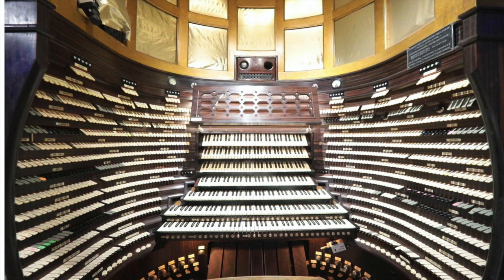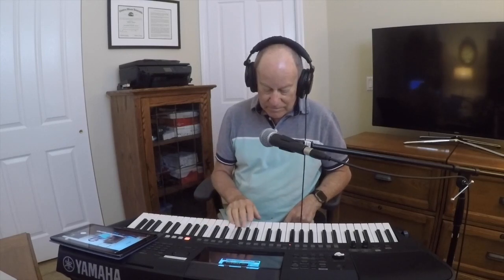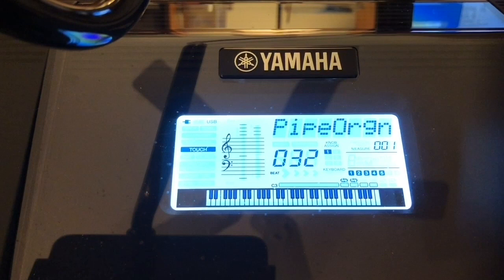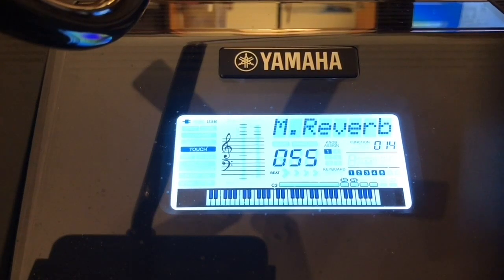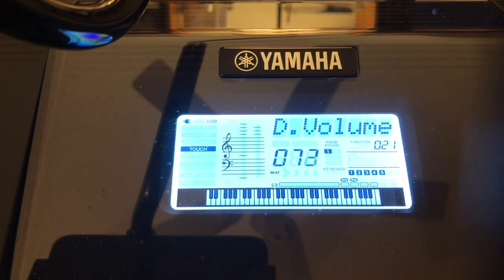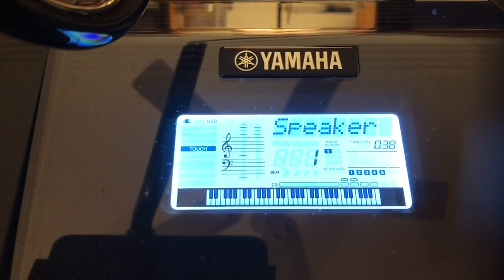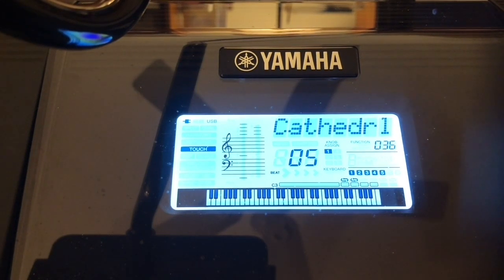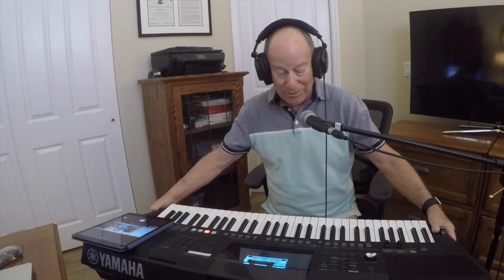Creating a Better Sounding Pipe Organ on a Yamaha PSR E463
In this video I demonstrate how I created a more powerful sounding pipe organ on my Yamaha PSR-E463 E463 keyboard by combining two organs.
You REALLY need to wear headphones when you watch this video, to appreciate how good the sound really is.
Here are the nine other YouTube videos I have published teaching beginners how to use their Yamaha PRS E463 keyboard.

Change the Melody of a Preset song on a Yamaha PSR E463